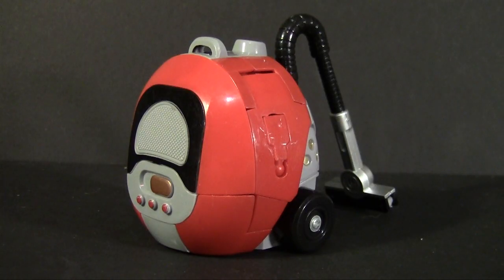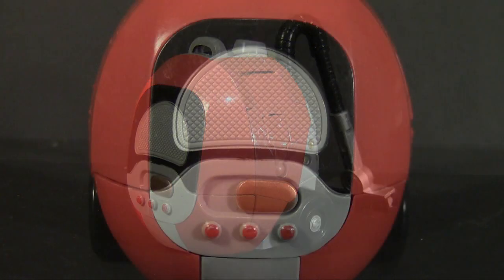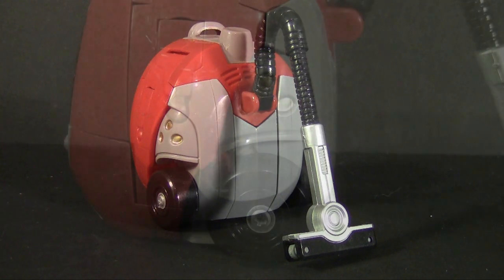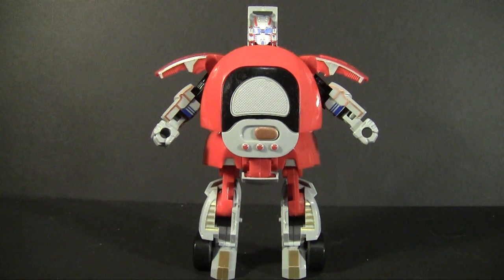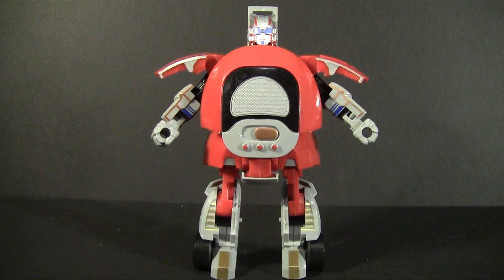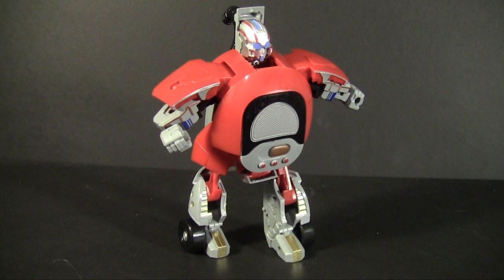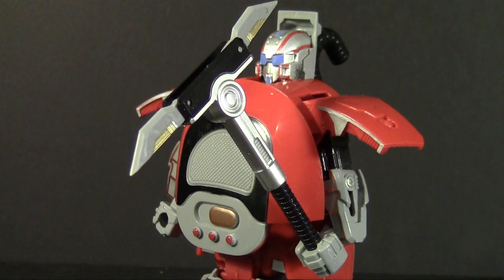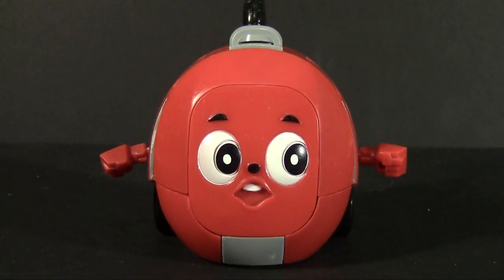Toycember 3: Appliance Hero Vacuum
More from the Appliance Hero series, this time looking at a transforming vacuum cleaner.